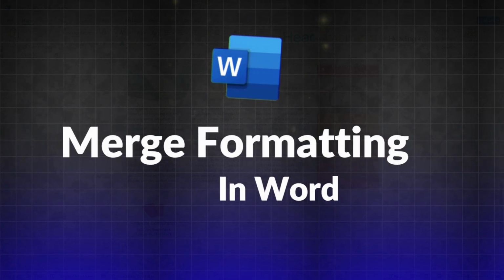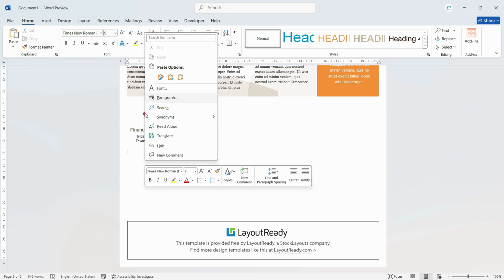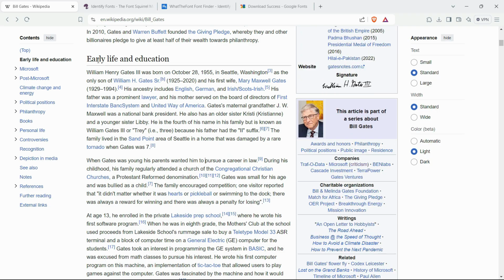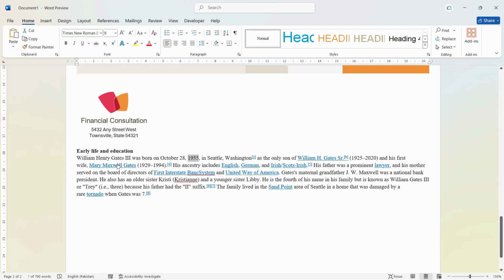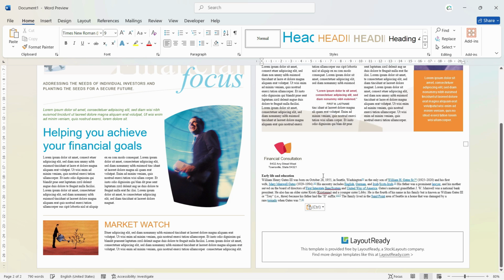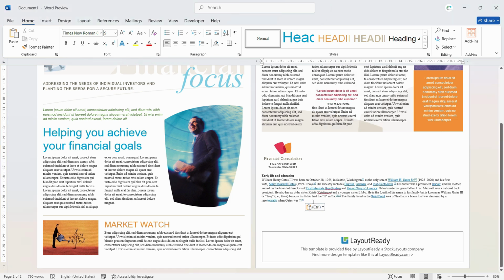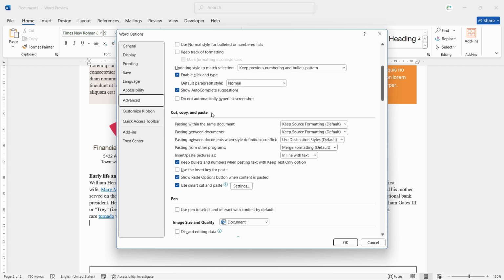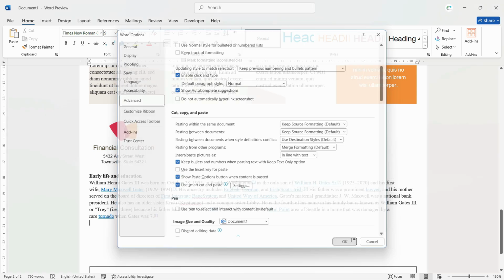Merge Formatting in MS Word 2024: Expert Tips for Fast, Perfect Documents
In this Topic, We will learn  Merge Formatting in MS Word: Expert Tips for Fast, Perfect Documents. For more informative videos like this please mention down below in the comments about future topics you wanna see on this channel and I'll add them for you

Upskill-Education is the one-stop platform for all your How to Guides, Easy Fixes of Problems with Quick Solutions